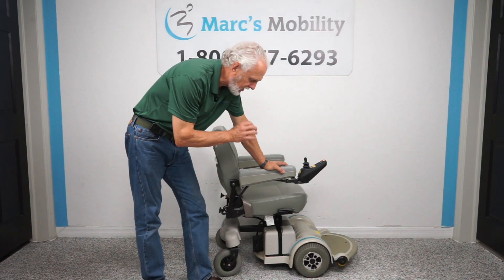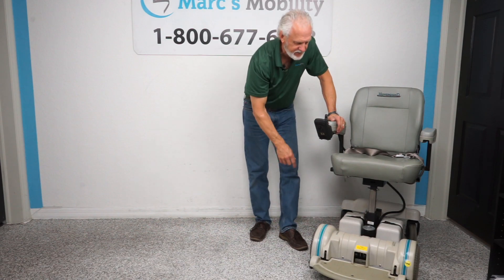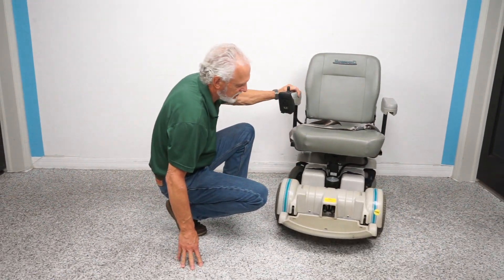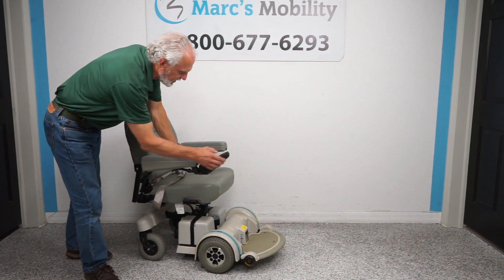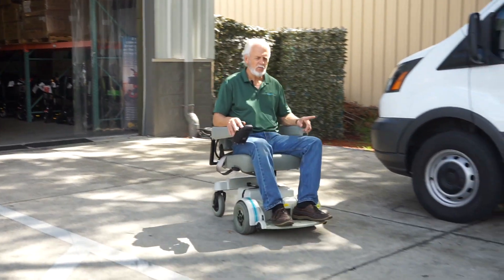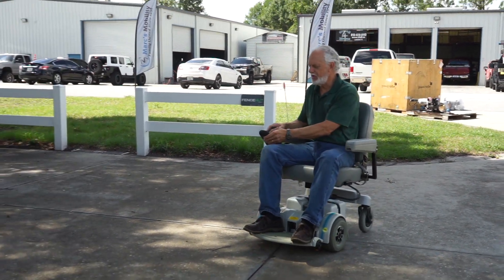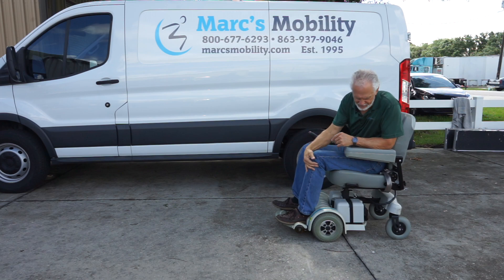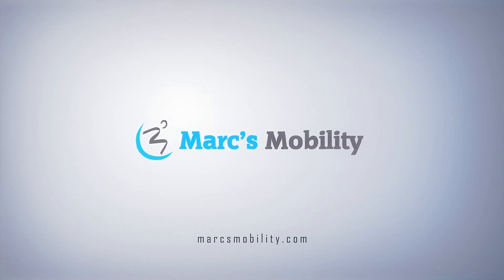MPV5 with Power Elevating Seat Lift - Review # 6002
This Hoveround MPV5 Used Power Wheelchair is in Like New Condition and has 13 Hours of use. This Hoveround MPV5 Power Wheelchair features a 20 x 18 inch Seat, Headrest, Flip Up Foot Plate, 5 inch Electric Seat Lift, VSI Joystick, 9 inch Solid Drive Tires, and has a Battery Range up to 15 Miles. The Hoveround MPV5 Power Wheelchair’s round frame and compact wheel chair design lets you navigate easily through doorways, hallways and small spaces other power wheelchairs cannot maneuver through easily. Larger, bulkier, power wheel chairs restrict access and can damage not only your wheel chair, but also your home and furniture. With it’s custom fit design, the Hoveround MPV5 Wheelchair is comfortable and easy to operate as well. In addition, the MPV5’s two HD Motors give it enough power to work as well outdoors as indoors, giving users more freedom and mobility than before! Also, the Hoveround MPV5 Power Wheelchair is made in the USA, so you can expect Excellent Craftsmanship and Quality!